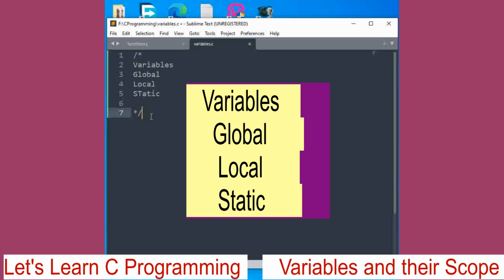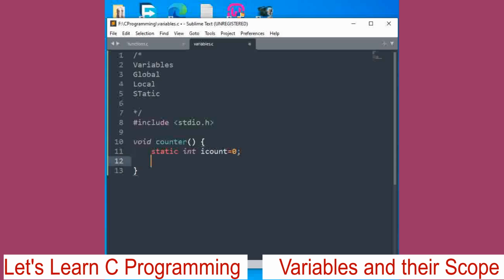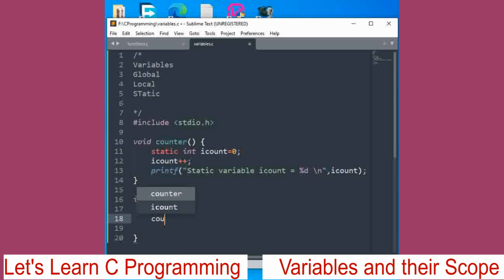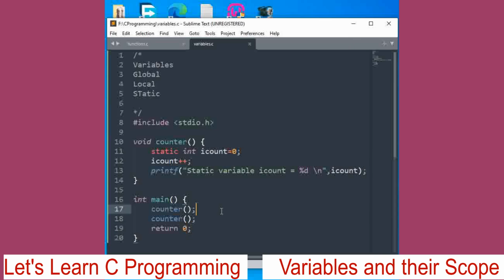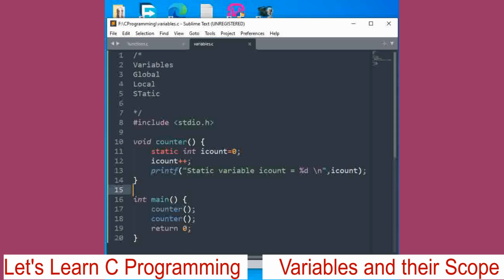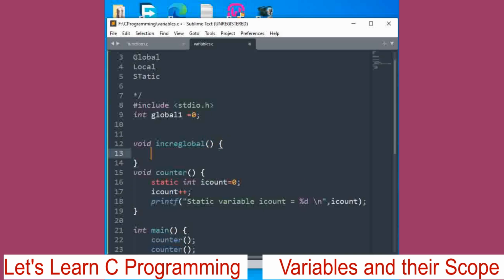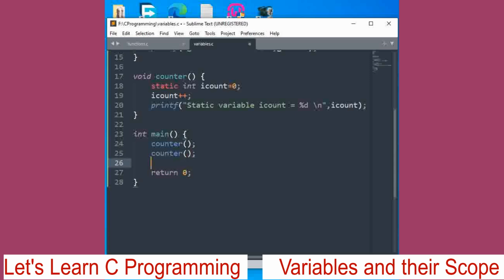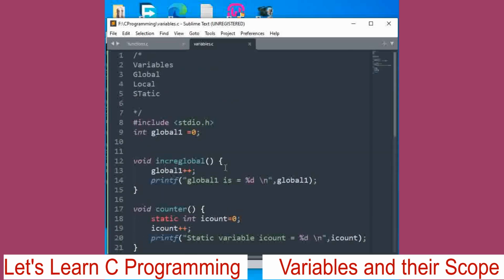What is Variable Scope | Using Variables | Things Simplified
Lets Learn C Programming (014)